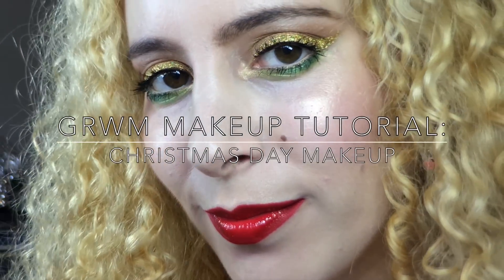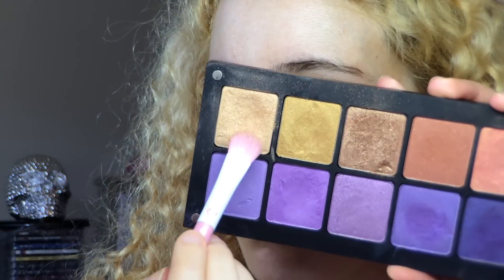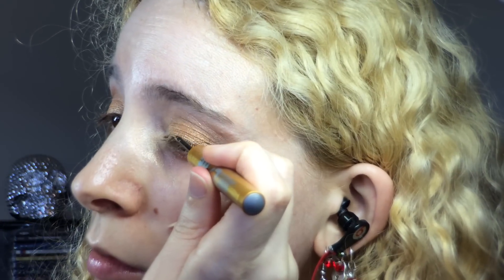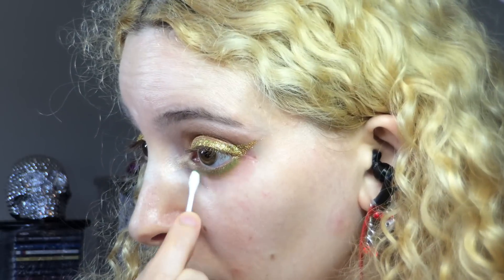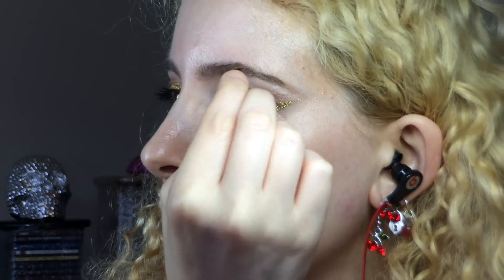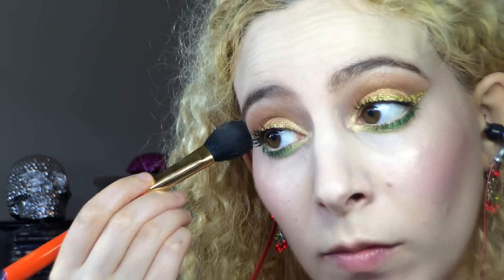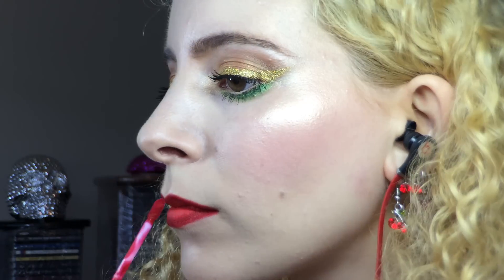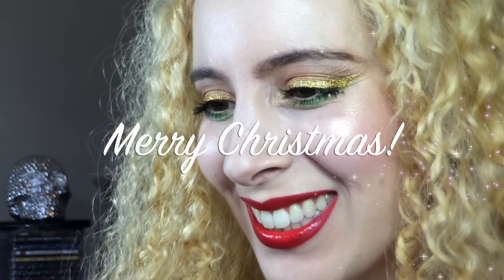GRWM Christmas Makeup 2014 ft Urban Decay & Inglot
Here's my Christmas day makeup and would also be good for a new years party if you change up the lower lashline.

If you love pigmented matte shadows and awesome shimmery pigments, check out Sugarpill's

Recent Videos

iTunes Stuff

And my band's self titled EP "Toxic Head"

Equipment Used

Editing - iMovie
Lighting - Glamcor Classic Elite

Yours Truly,